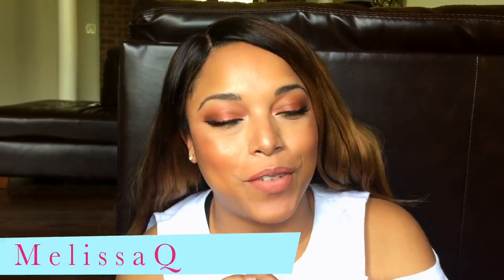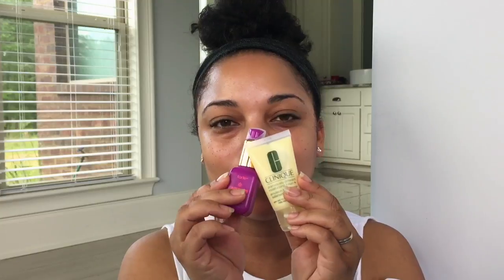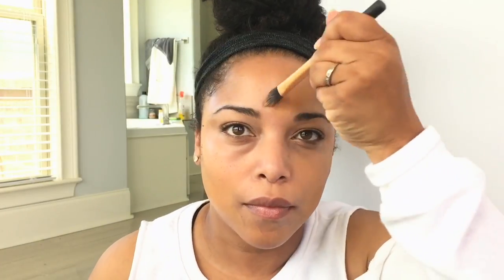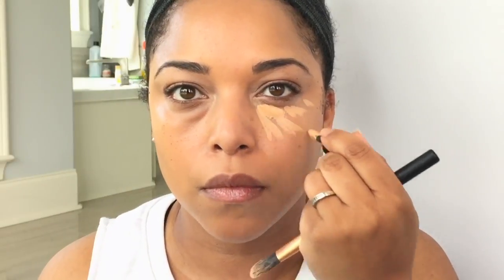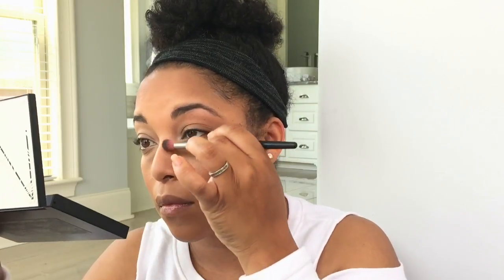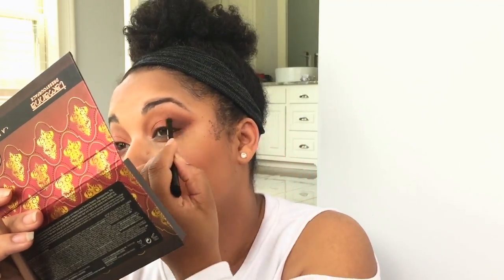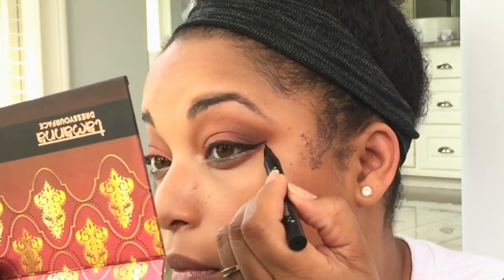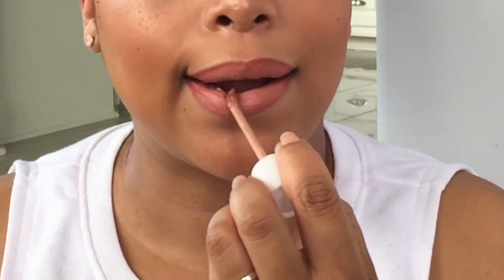My FIRST WIG ! + EASY Go To Spring Makeup || MelissaQ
HI BEAUTIFUL ONE! YOU'RE RIGHT WHERE YOU NEED TO BE! Today's video is a Pretty SPRING Makeup Tutorial with ... MY FIRST WIG!!! Let me know ways to make wigs look more natural and what are some of your GO TO makeup products for Spring?!

✔ LINK MENTIONED
How To Apply Eyeliner Like A PRO for Beginners

✔PRODUCTS MENTIONED
Tarte Cosmetics SPF 30 Moisturizer
Clinique Dramatically Different Lotion (Dry Skin)
Embryolisse Secret de Maquilleurs Artist Secret Radiant Eye
Urban Decay Naked Skin Color Correcting Fluid/Peach
Too Face Hangover RX
Kat Von D Lock It Concealer- M19
Laura Mercier Tranlucent Loose Powder
L'Oreal Infalliable Pro Matte Powder - Golden Beige
NARS Blush- Roman Holiday
NARS Laguna Bronzer
Kat Von D Tattoo Liner
Make Up For Ever Excessive Lash Mascara
EM Cosmetics - Angelic Luster
Smashbox Always On Liquid Lipstick - Driver's Seat
Dose of Colors Liquid Lipstick - Sand

Influenster VoxBox  - FREE - NO COST! Just review products!

MelissaQ007

✔WRITE ME
Melissa Fykes